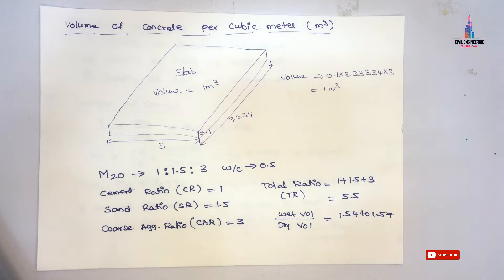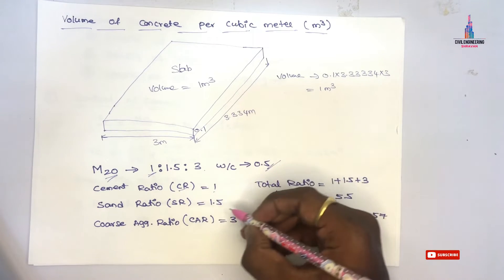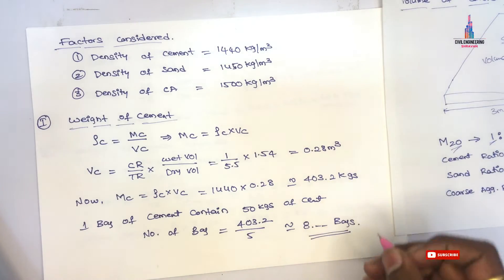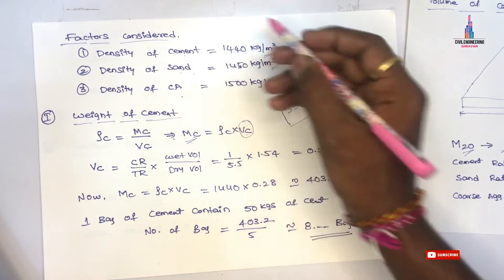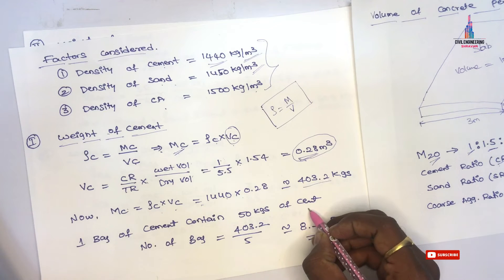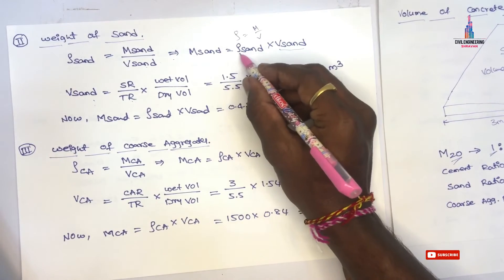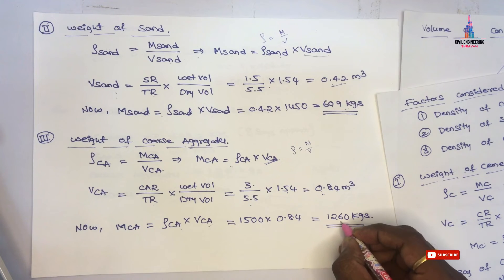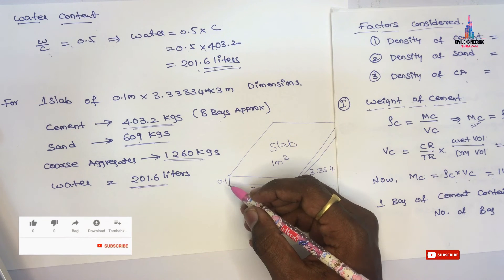Quantity of cement, sand, aggregates for M20 Grade mix | weight of concrete per cubic meter volume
Memberships link

In this Video lecture you are able to learn about Quantity of cement, sand, aggregates for M20 Grade mix | weight of concrete per cubic meter volume |